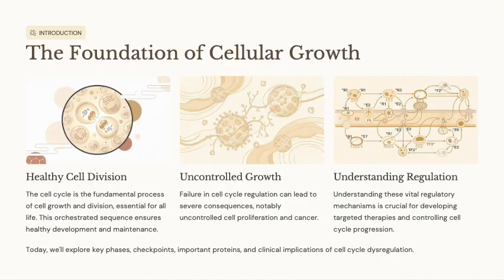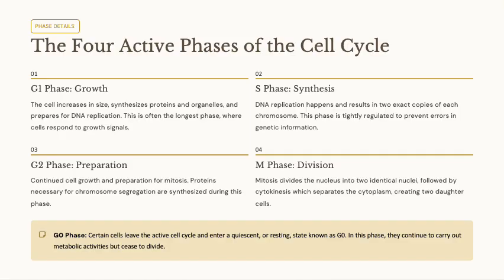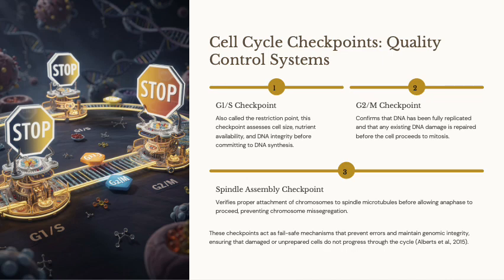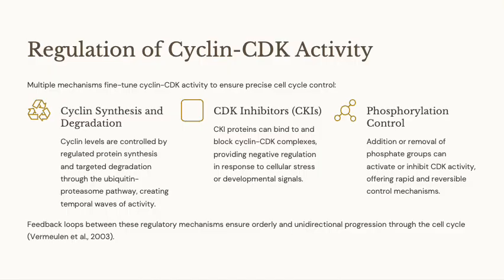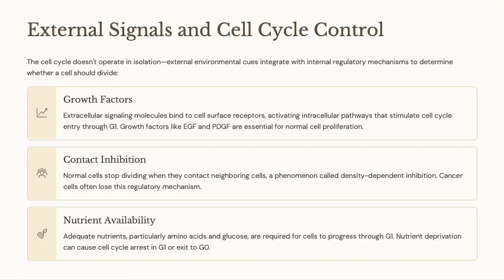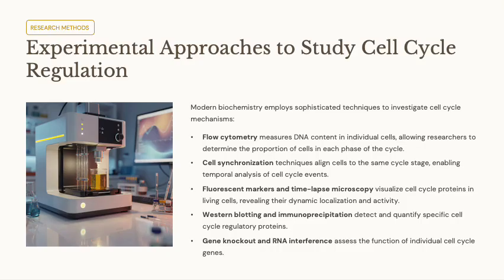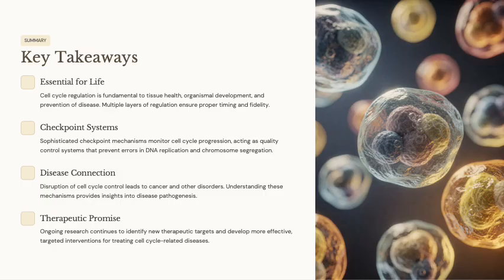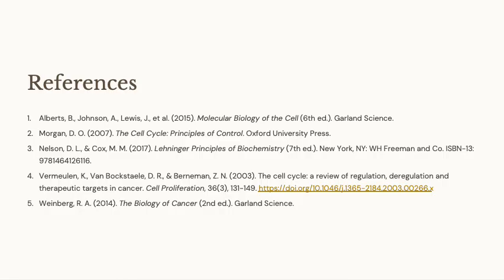Cell Cycle Regulation in the Cell Recorded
This recorded presentation explores the regulation of the cell cycle, focusing on the molecular mechanisms that control cell growth, DNA replication, and division. Topics include cell cycle phases, checkpoints, cyclins and CDKs, and the clinical significance of cell cycle dysregulation in cancer. This video was prepared for CHM-530: Concepts of Biochemistry for academic and educational purposes.